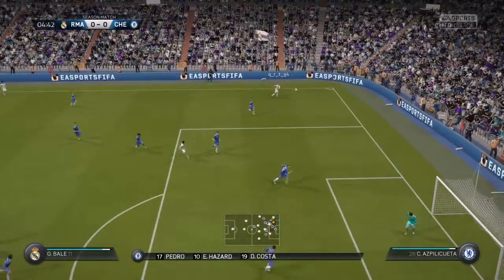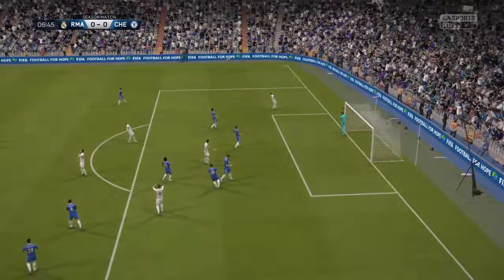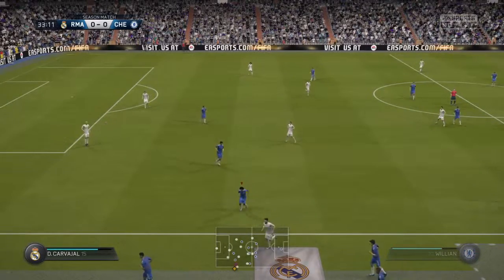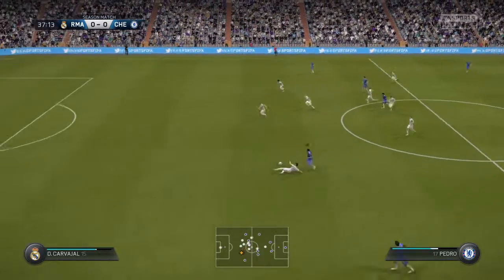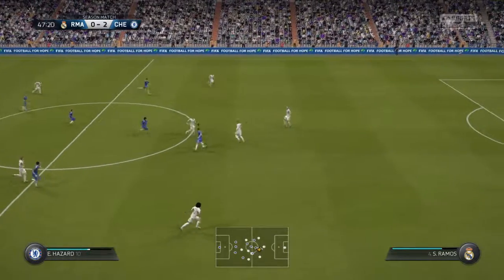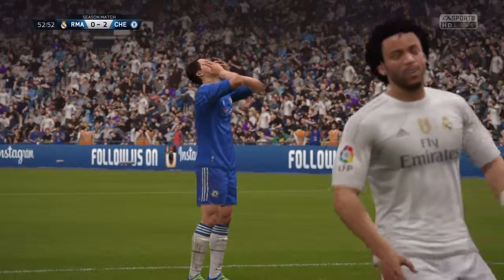FIFA 16_20161211111439